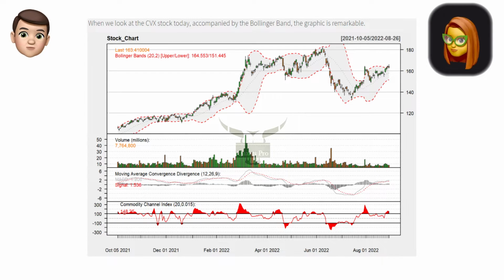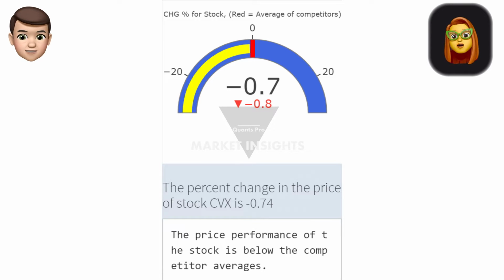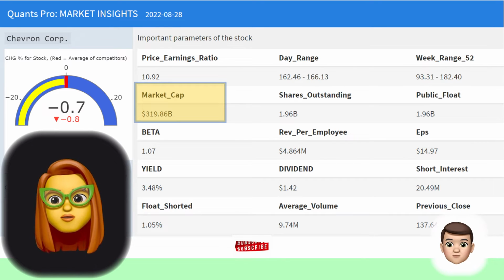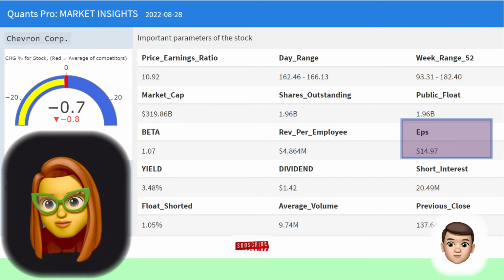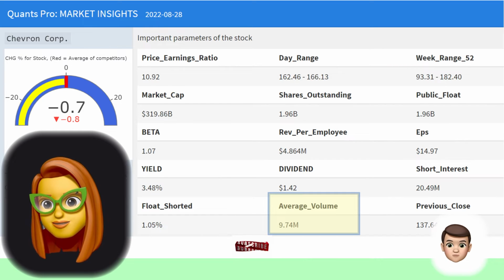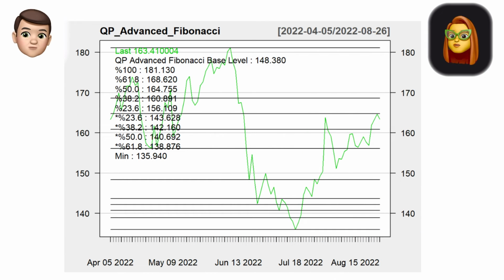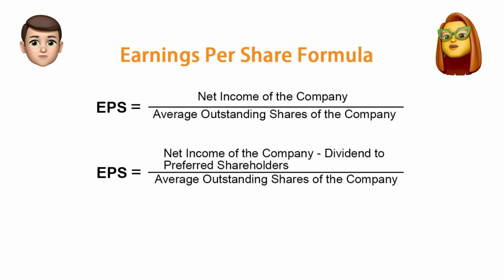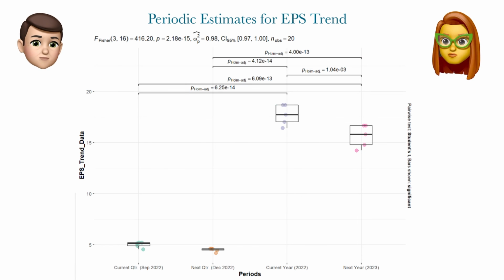Chevron Stock , Returns , Volatility, Investing during Inflation , qp Fibo , News Effects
CVX Stock , Earnings Per Share , News Effects , Amazing qp Fibo Levels4